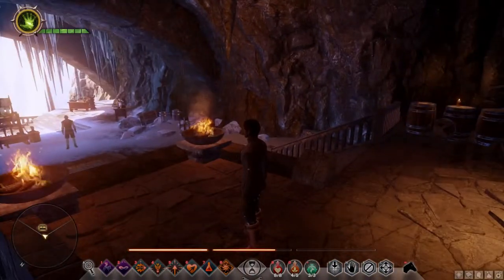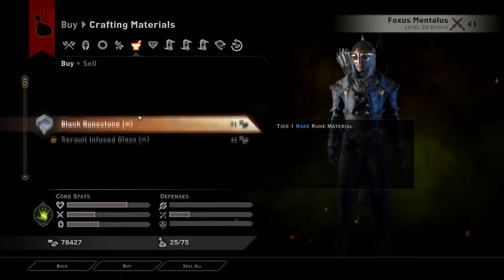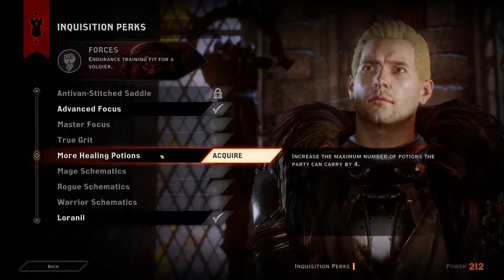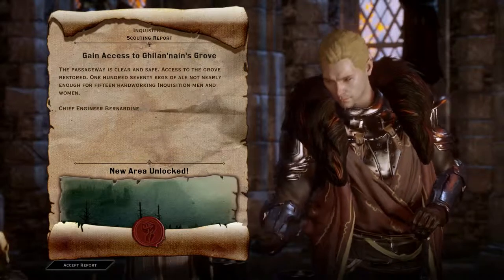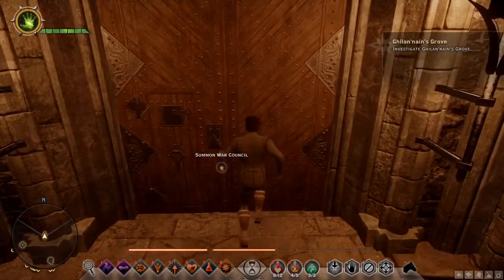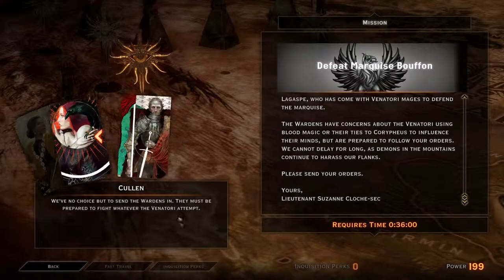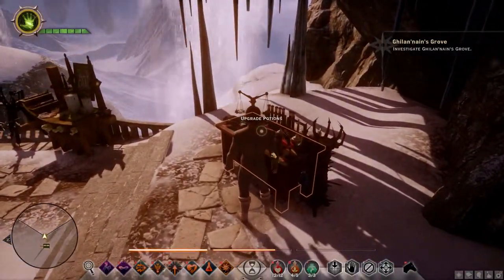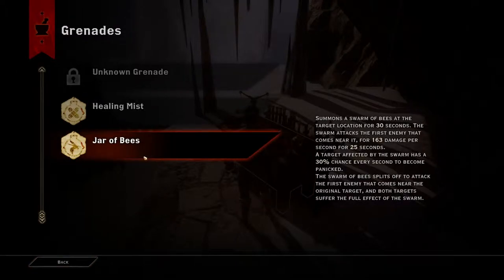Let's Play Dragon Age: Inquisition Part 303 - Potent-er Potions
We return to Skyhold to take care of our inventory and then pay a visit to our War Council.  We also upgrade some of our potions.

Inquisition Perks acquired in this episode:
More Healing Potions

Missions completed in this episode:
Pursue Marquise Bouffon (Josephine)
Gather Coin (Cullen)
Fallow Mire Resources (Leliana)

Scouting missions completed in this episode:
Gain Access to Ghilan'nain's Grove (Forces)
Repair Pont Agur (Forces)
Investigate the Elven Glyphs (Connections)

Quest progress in this episode:
Thrones - Thrones found 9/21.

Quests unlocked in this episode:
For the Empire - Go to Citadelle du Corbeau.
Ghilan'nain's Grove - Investigate Ghilan'nain's Grove.
God of Secrets - Investigate the area.

Quests completed in this episode:
Scattered Glyphs

Missions started in this episode:
Support from Nevarra (Josephine)
Defeat Marquise Bouffon (Leliana)
Gather Herbs (Cullen)

Description of Dragon Age: Inquisition on Origin:

When the sky opens up and rains down chaos, the world needs heroes. Become the savior of Thedas in Dragon Age: Inquisition. You are the Inquisitor, tasked with saving the world from itself. But the road ahead is paved with difficult decisions. Thedas is a land of strife. Factions constantly war with each other even as a larger demonic invasion has begun. And you? You and your band of champions are the only ones who can hold it together. It’s your job to lead them… or fall. . .